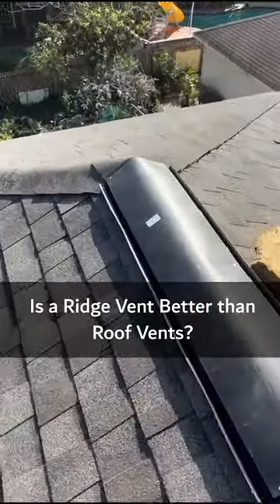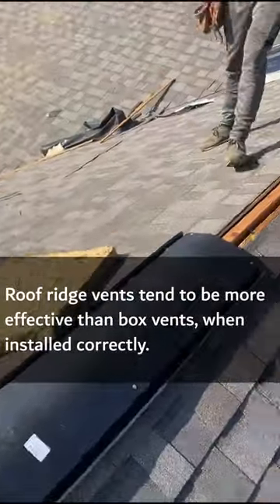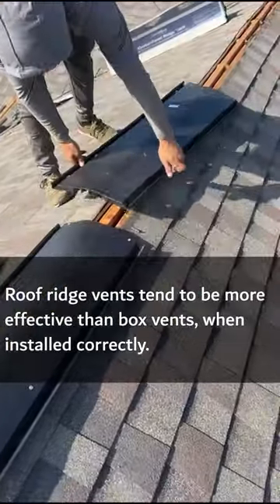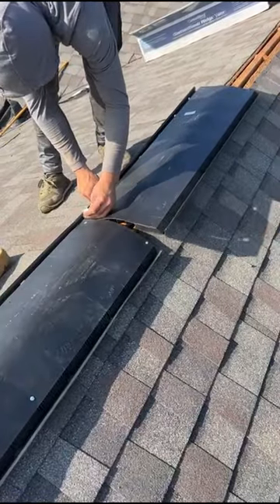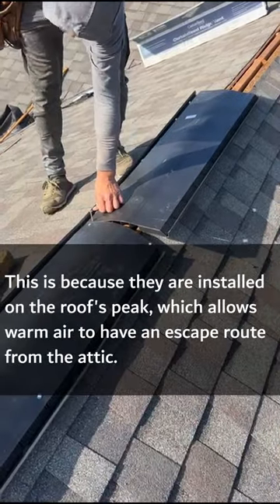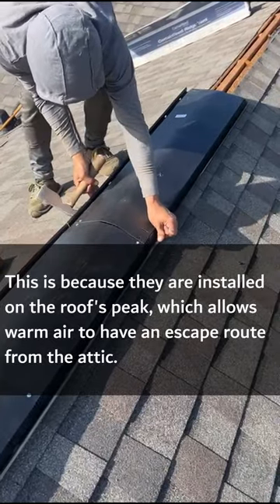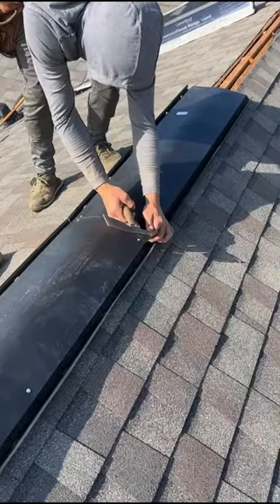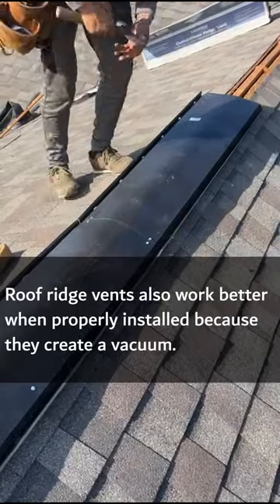Is a Ridge Vent Better Than Roof Vents? - Great Roofing Advice - How To AAERoofing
TRUST US WITH YOUR ROOF

SERVICES:

Reliable Roofing Professionals
As specialists in residential and commercial roofing services, we are dedicated to providing customer service that is second to none. Whether you have a new construction project or it is time for repairs, we offer the roofing services you need. We work with your insurance to ensure you that getting a new roof for your home is hassle free!

Individualized Roofing Options
We provide a full consultation to explain your available options so that you can choose the roofing plan that’s right for your home or business. We will work with you and adhere to your personal needs, and then we'll be in contact through the whole project.

Satisfaction Guaranteed
We strive to save you both time and money by combining roofing knowledge, the highest quality parts and equipment, and dedication to delivering exceptional service. We will not leave the job until it is finished and you are satisfied with the results.